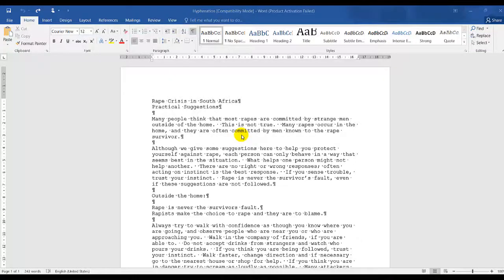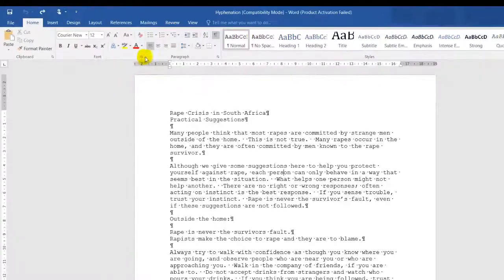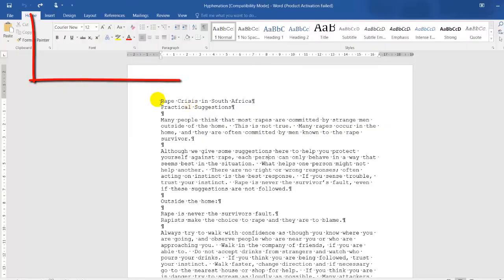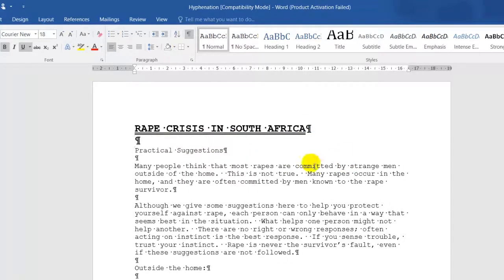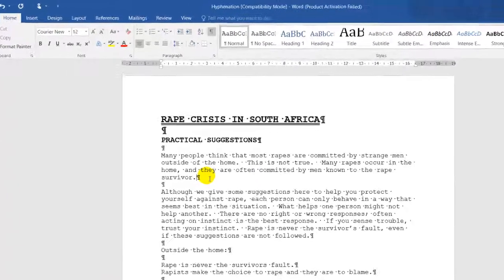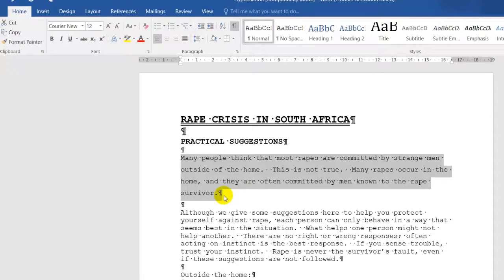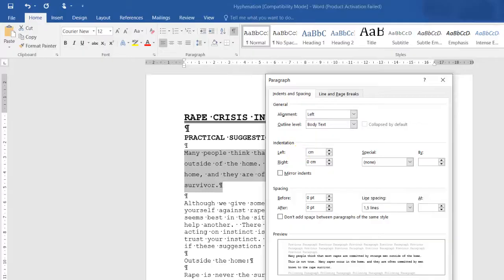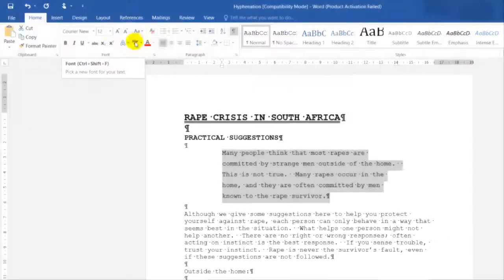COMPUTER PRACTICE N4 : SO:3 LO:3.1 - TEXT FORMATTING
SO - Subject Outcomes
LO - Learning outcomes

This outcomes covers : TEXT FORMATTING